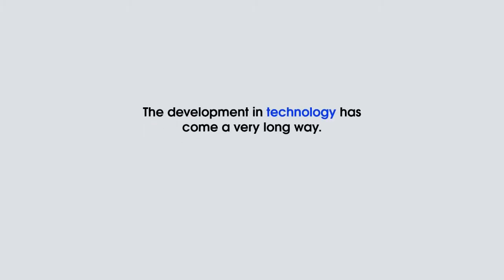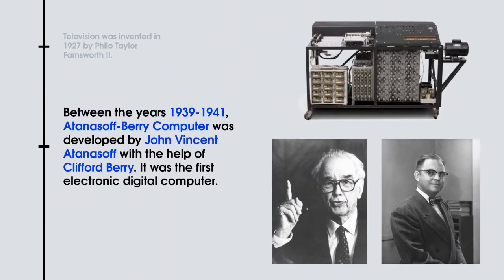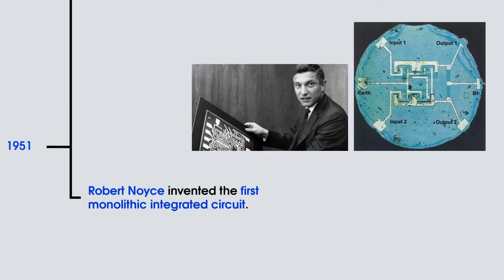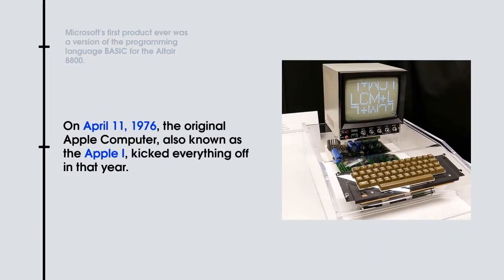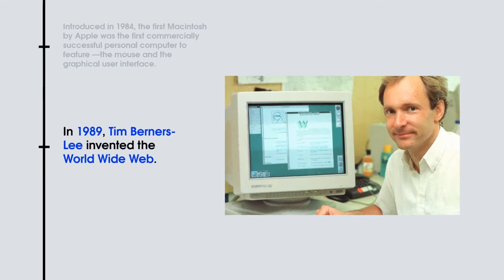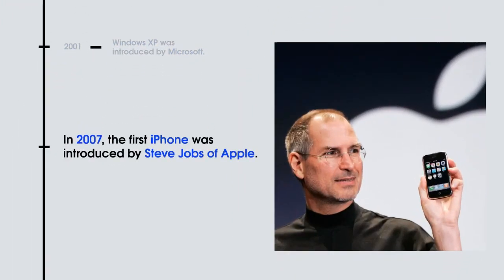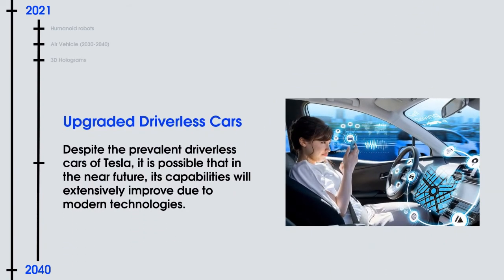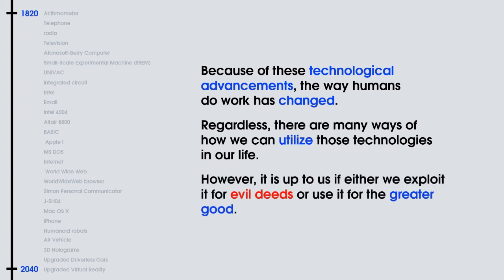Intcomp - Timeline of Technology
Project for IntComp course

Edited by: Ej Palen